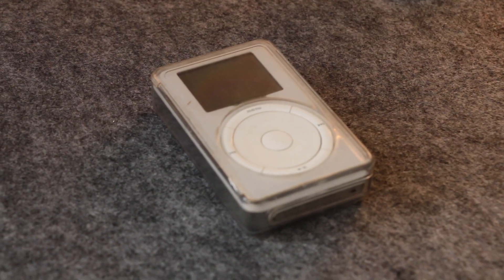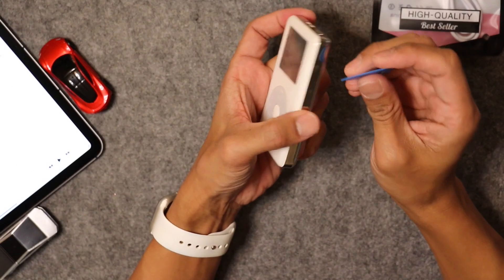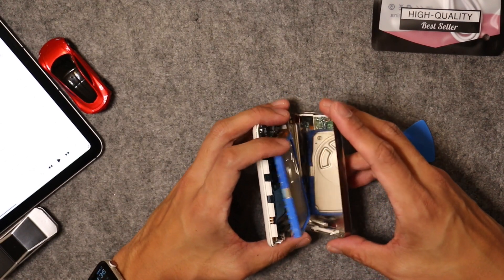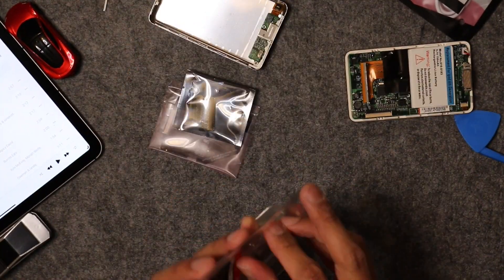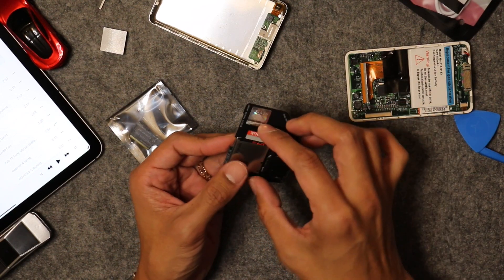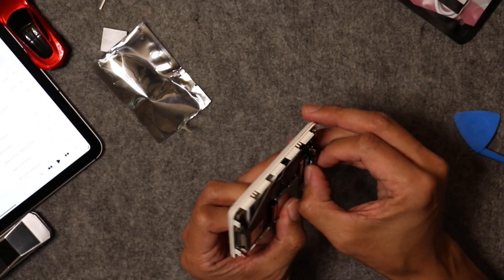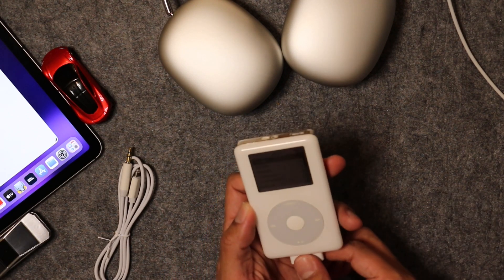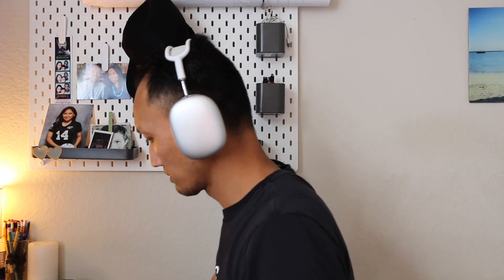iPod 4G Restoration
In this video, I replace my iPod 4G battery and hard drive to a new battery and an SD memory card.